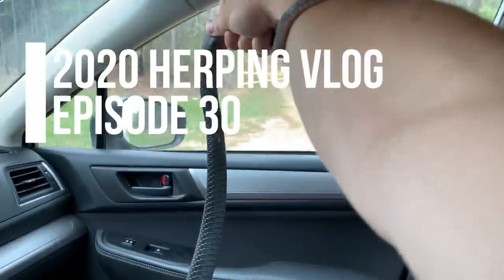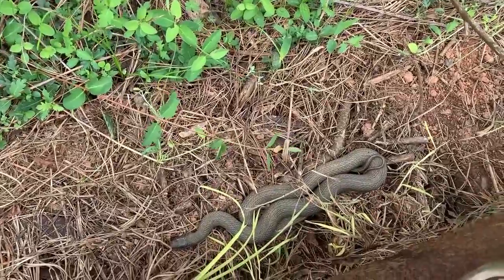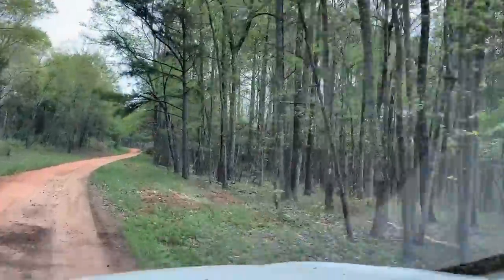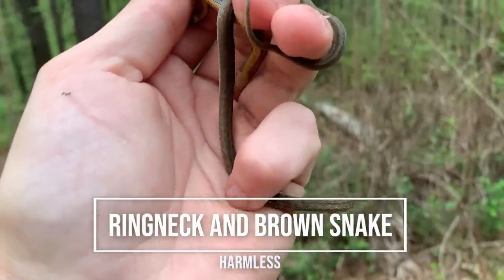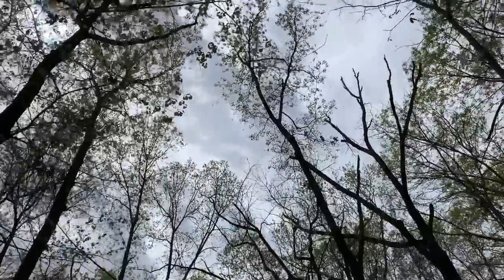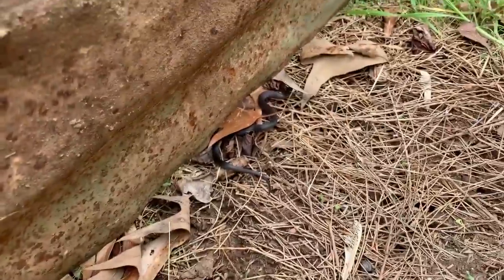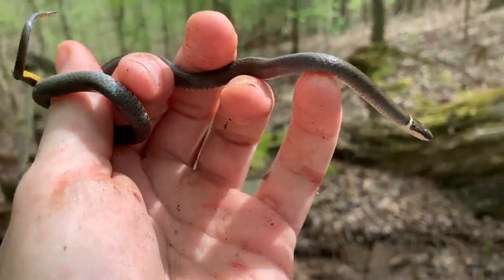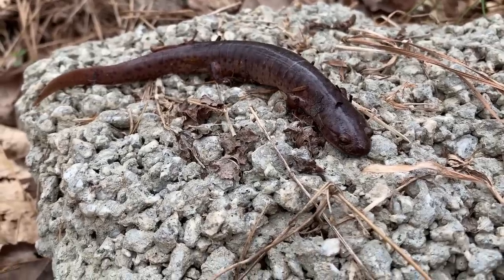Georgia Snakes: Springtime Herping in Central Georgia and Metro Atlanta (Ringneck Infestation.....)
A very snakey couple of outings. While it didn't produce any big targets, I found dozens of snakes and I'll never complain about that!